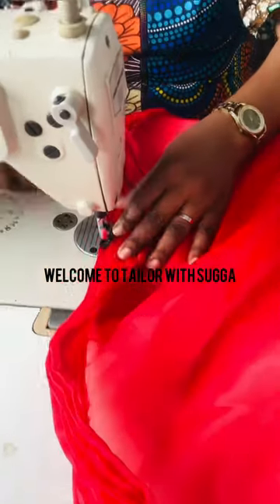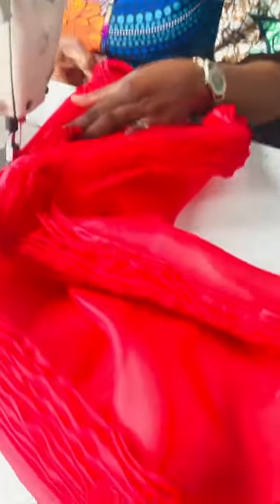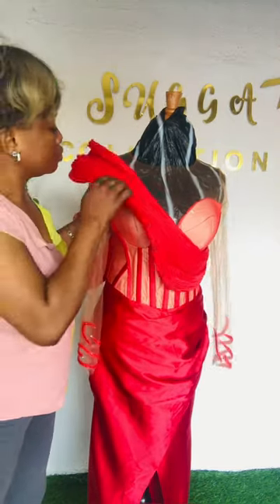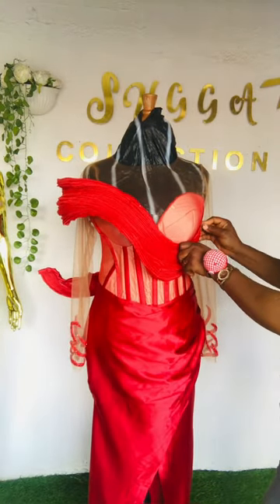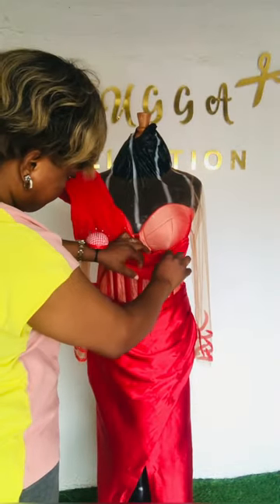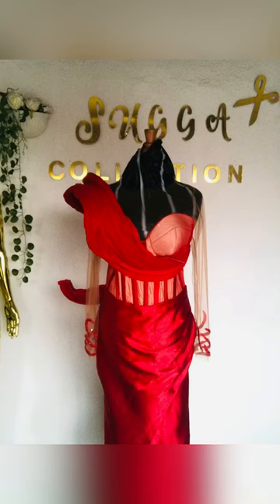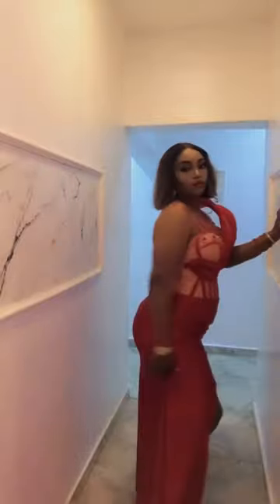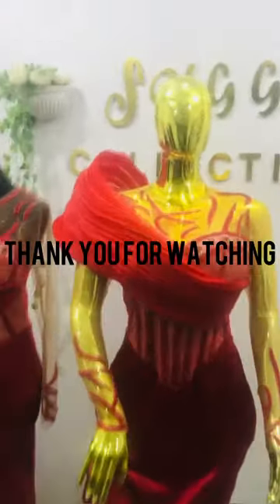How to sew and style a Spiral Structure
How to sew and style a spiral structure the stying designing and details that goes into making a beautiful spiral structure dress whatsapp